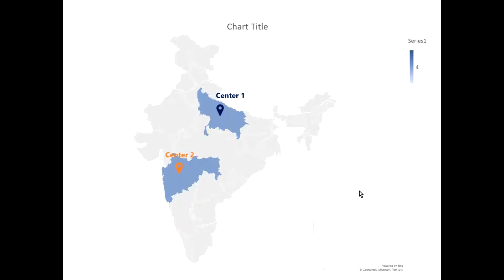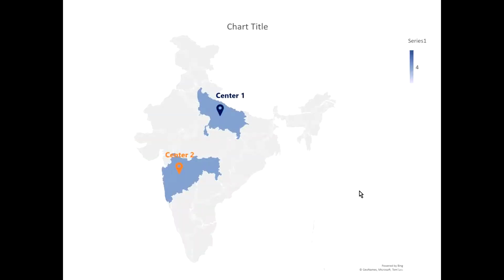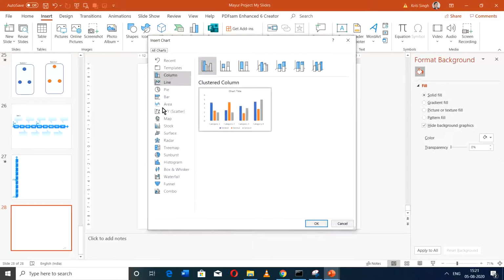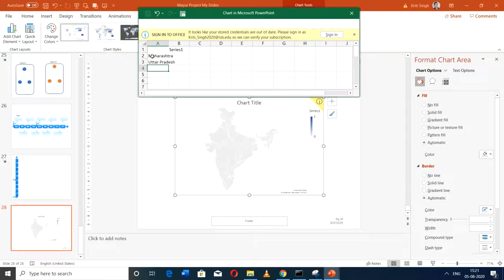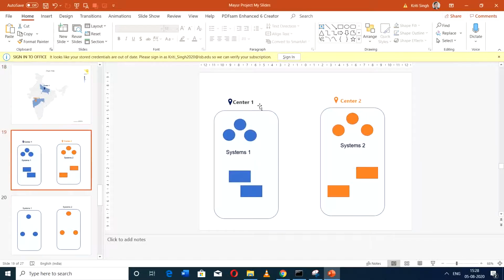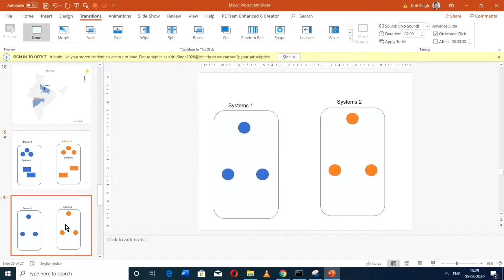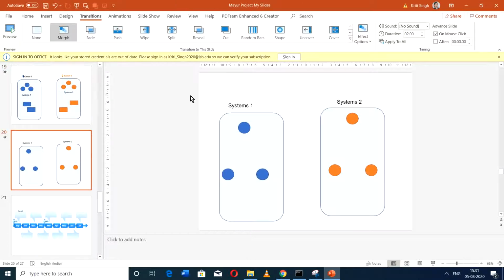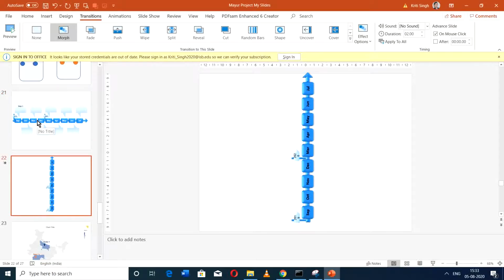Morph Transition in Powerpoint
Video describes how morph transition can be used to create easily understandable slides